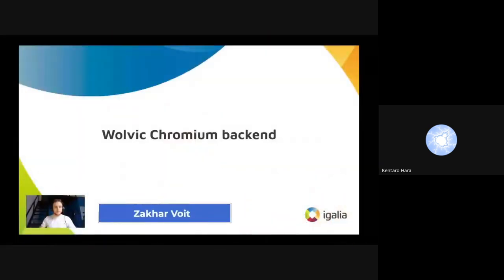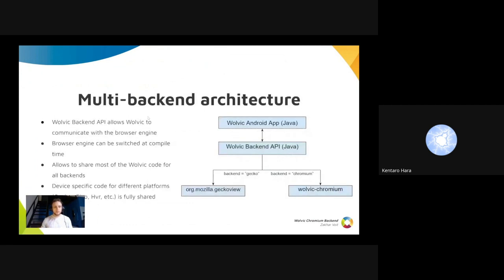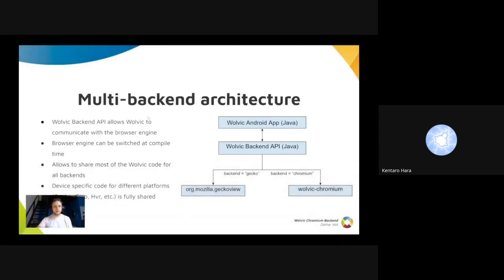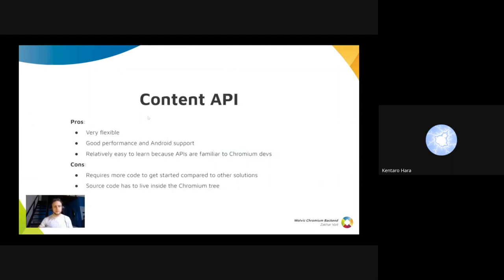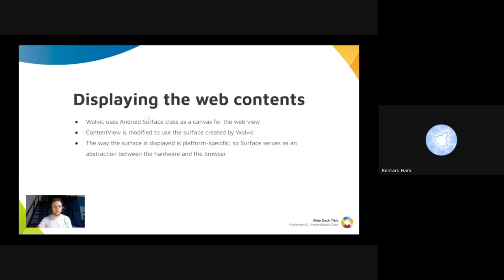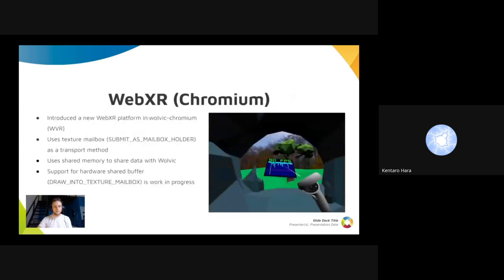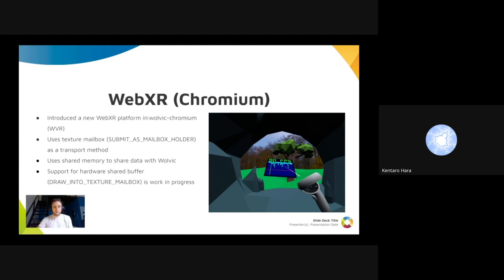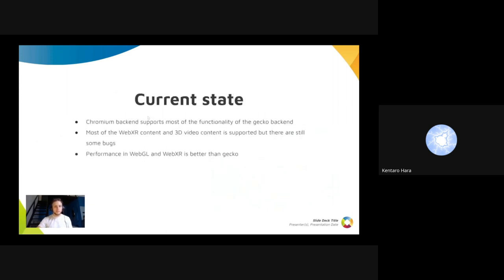Wolvic Chromium backend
October 17-19, 2023
Sunnyvale, CA (USA) + Virtual